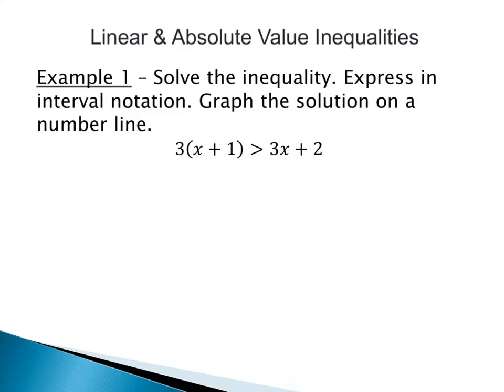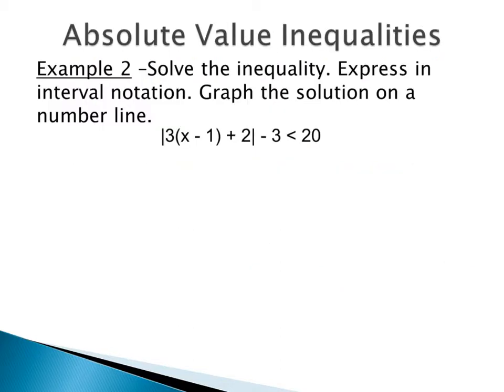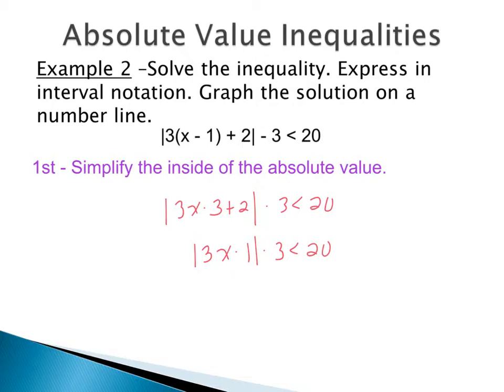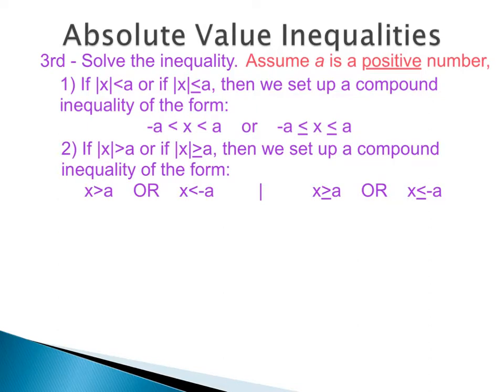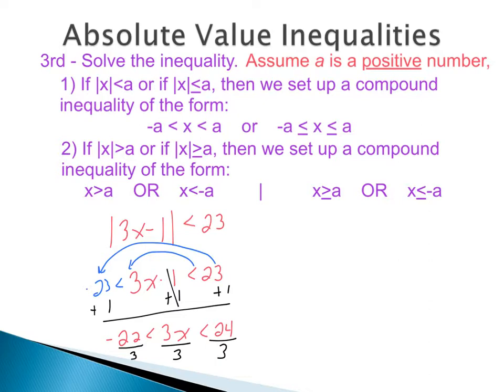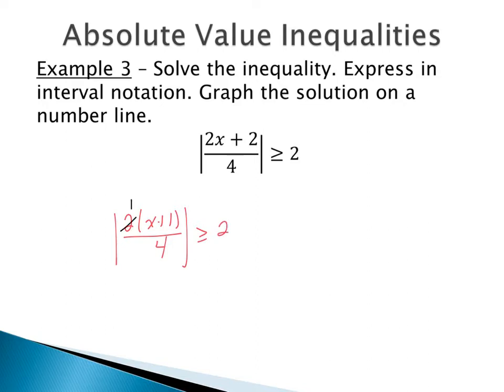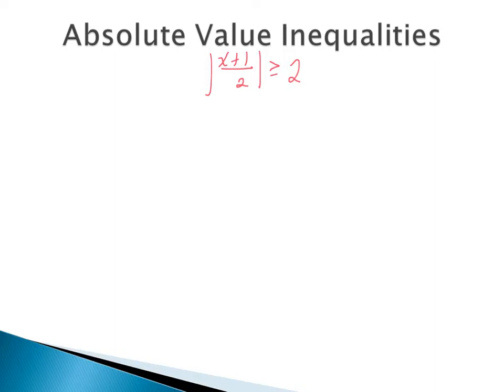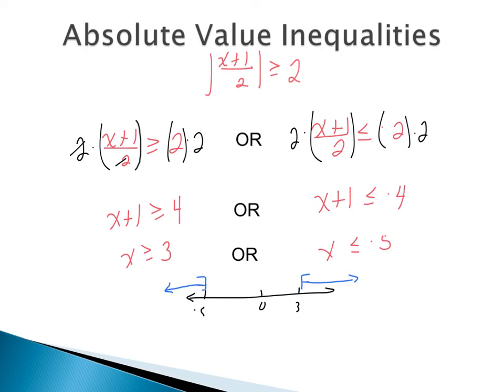Linear & Absolute Value Inequalities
MAT 145. Section 1.7. Linear Inequalities. Absolute Value Inequalities.